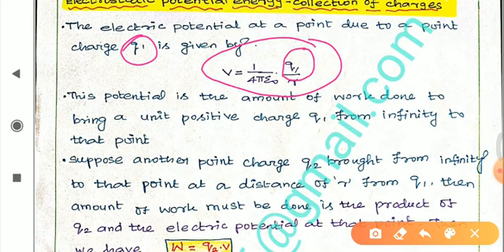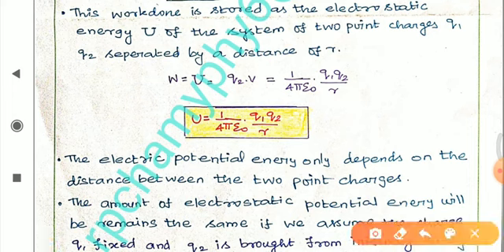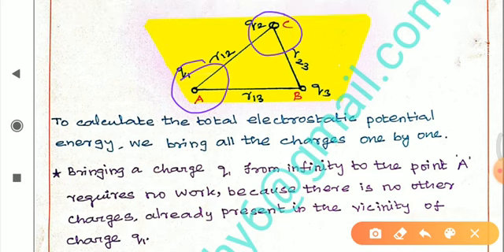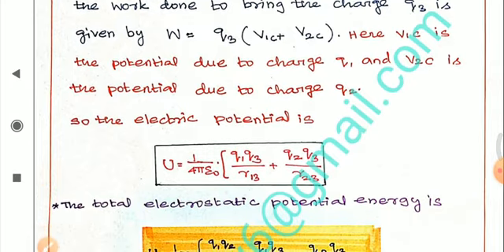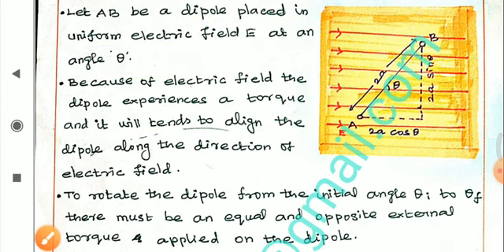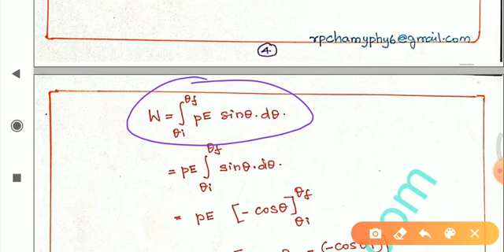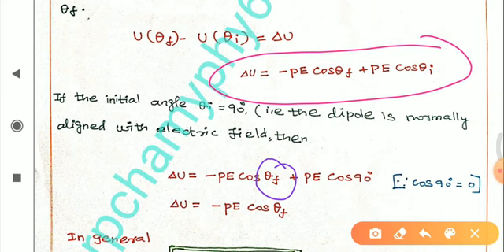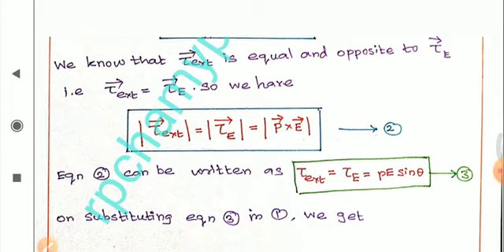Electrostaic potential energy of system of point charges and Electric dipole